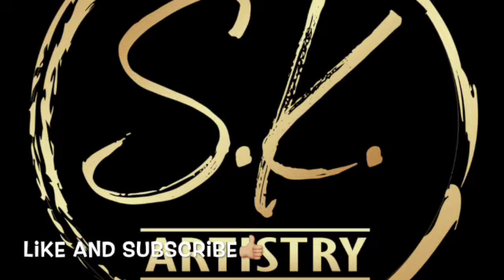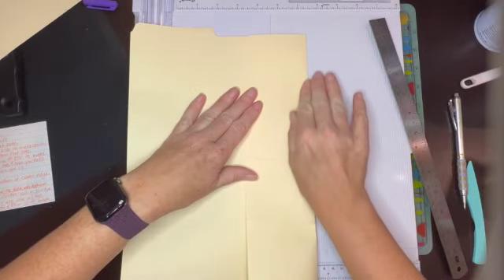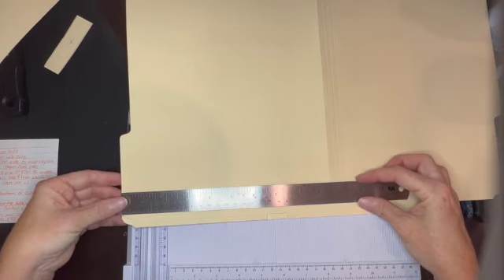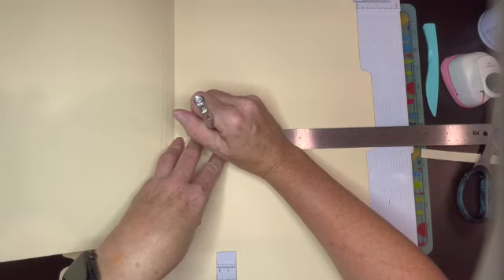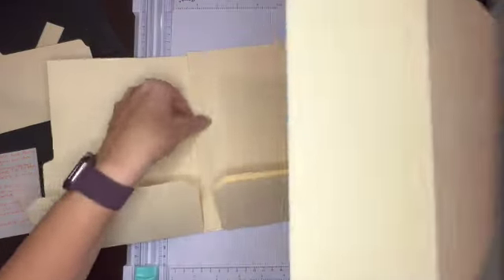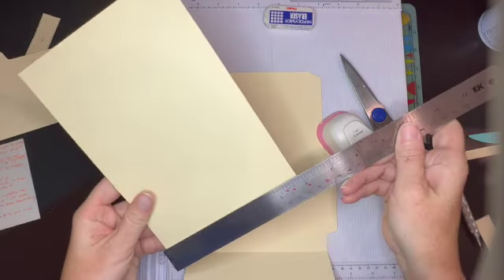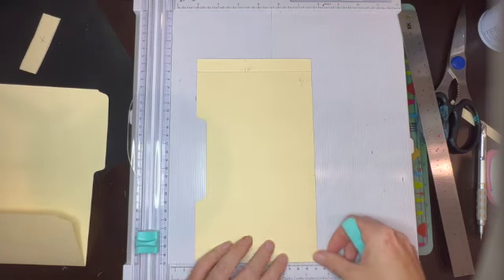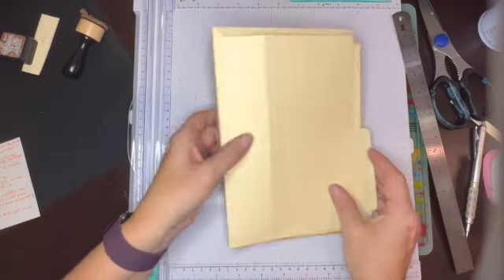BumbleBee File Folder Journal/Folio Pt1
Paper used to make this book is a digital purchase from an ETSY shop